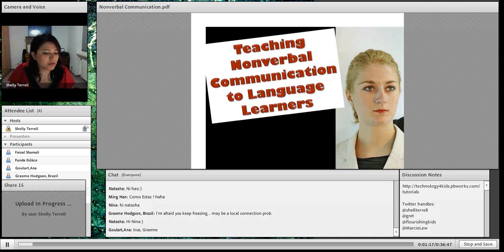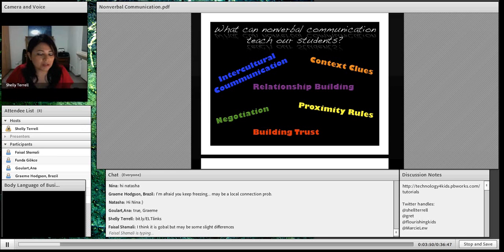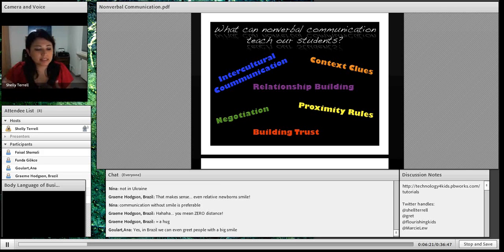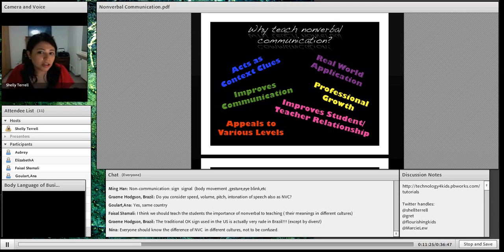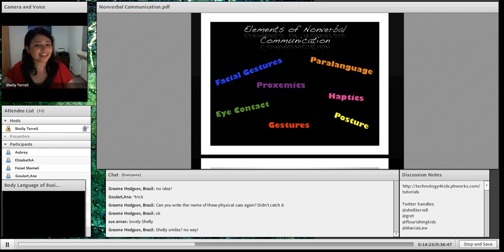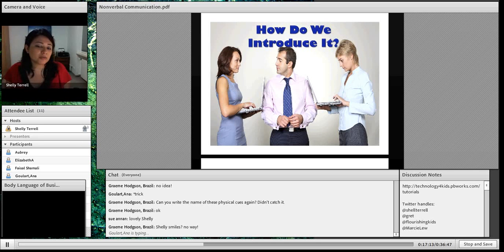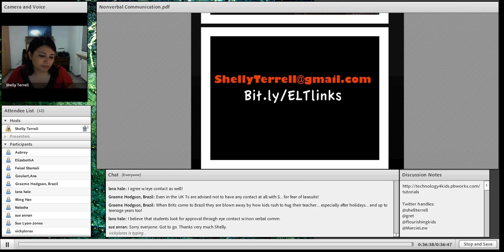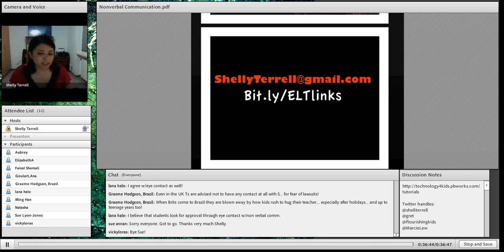American TESOL Webinar - Teaching Nonverbal Communication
Non-verbal communication can teach skills such as mirroring, negotiation, building trust, proximity rules,  relationship building, context clues, and intercultural communication.